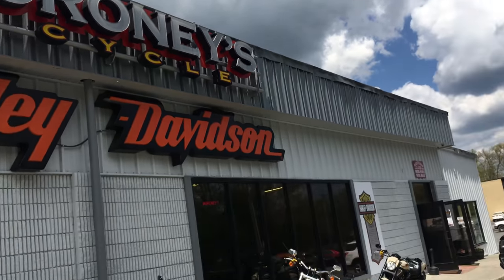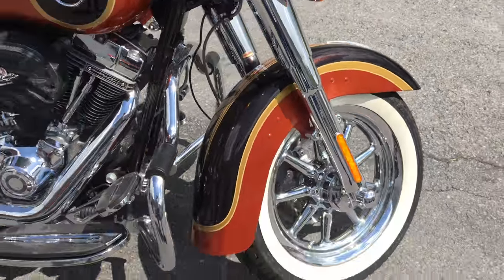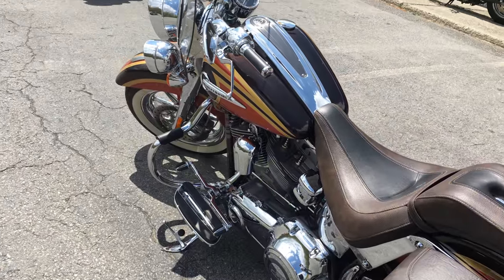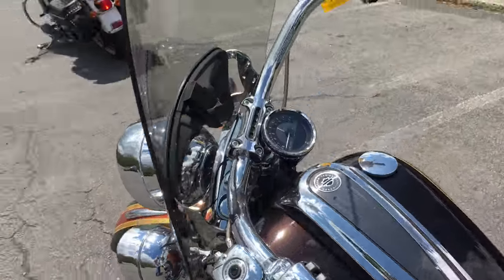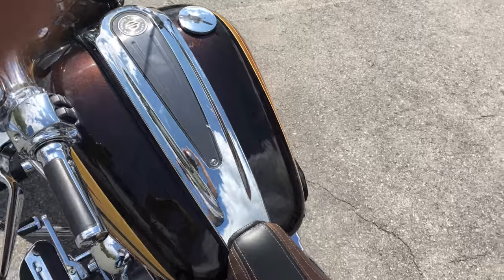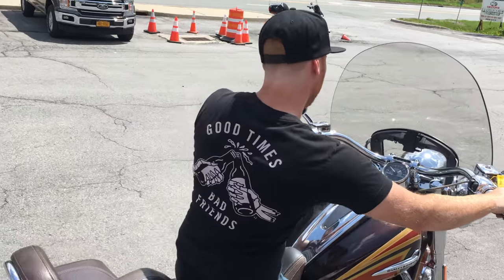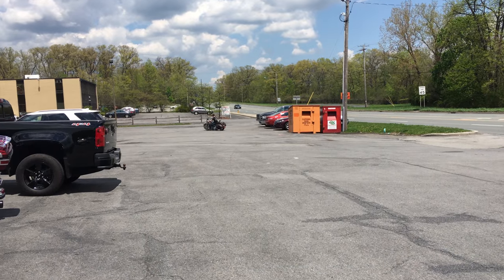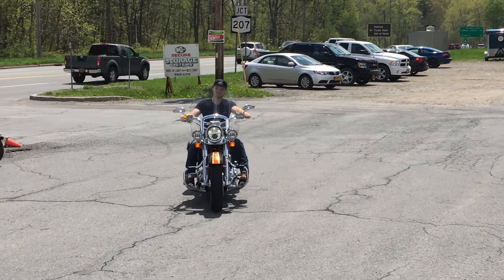2014 Harley-Davidson Softail Custom CVO (4282U)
2014 H-D FLSTN Deluxe CVO Outstanding Piece !!!
Stock